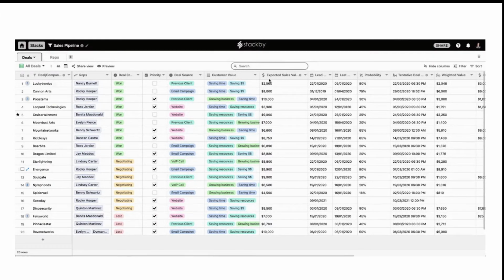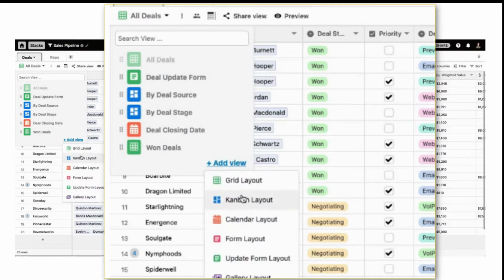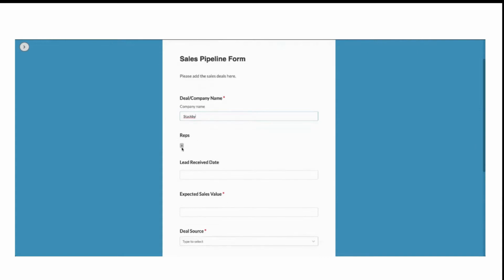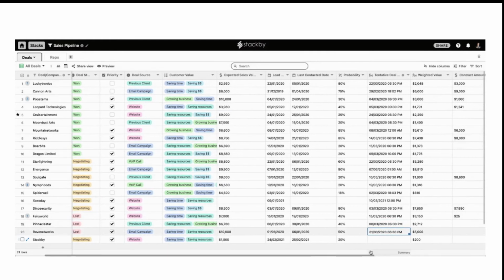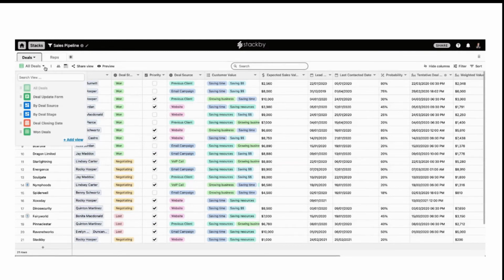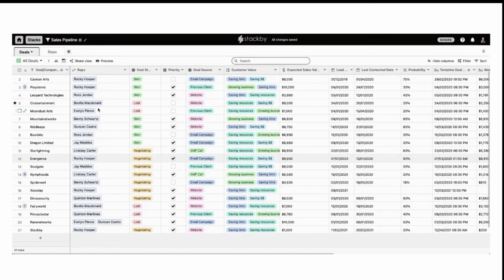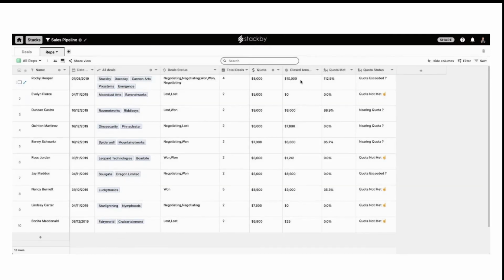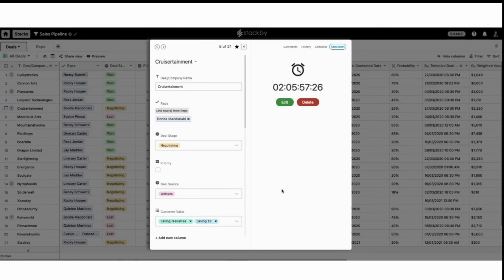How to Build & Manage your Custom Sales Pipeline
Building a custom sales pipeline for your business is never easy. There are plethora of CRM tools out there, but none that you can customize according to your needs.

In this video, you'll learn how to build a Custom Sales Pipeline for your business.

- Create a Client Form
- Bring your clients data in tables
- Assign reps and collaborate with your team
- Track your sales funnel
- Manage all your sales reps quota and KPIs

More links 🔗

🚀 Looking for inspiration?
🥁 Engage with us on social